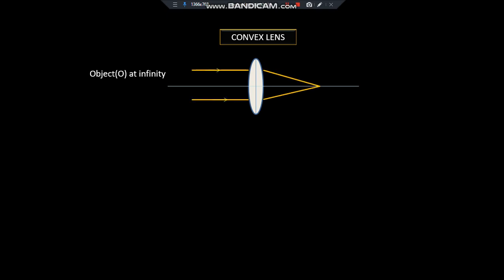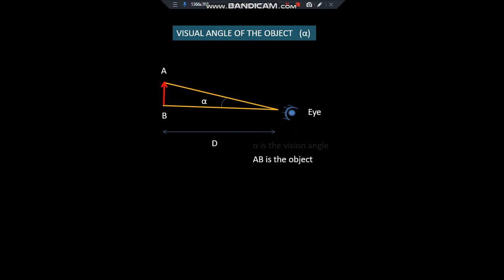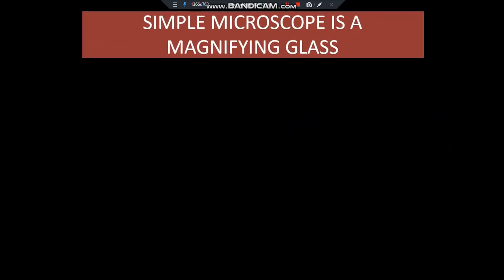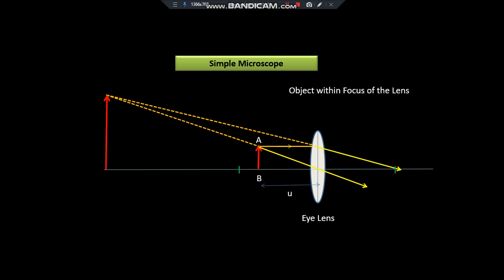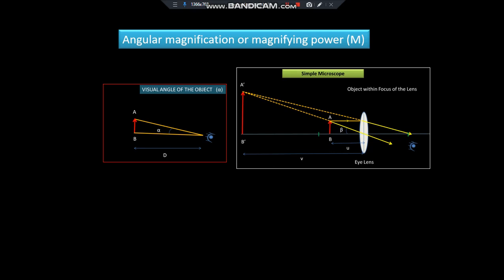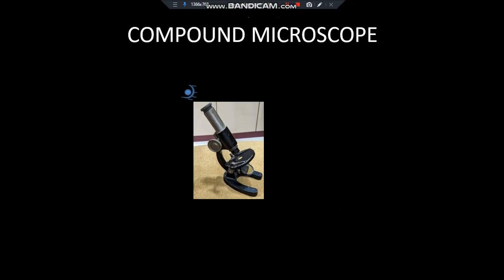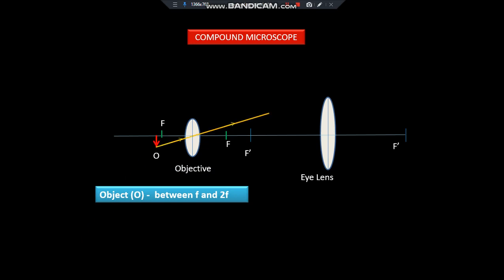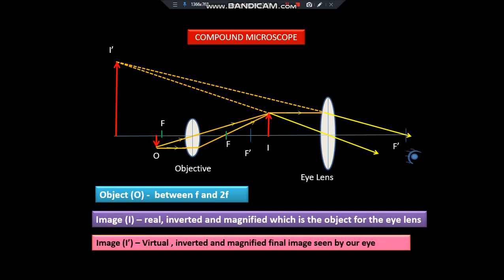Convex Lens, Simple Microscope & Compound Microscope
Science and technology, Physics,  Wave optics, Basic Physics